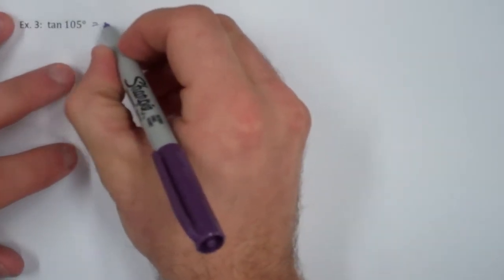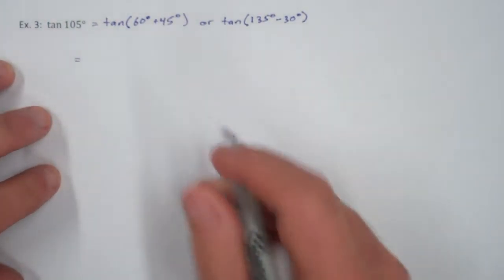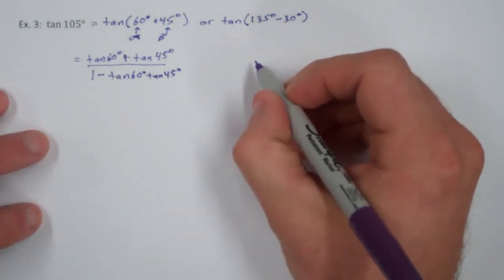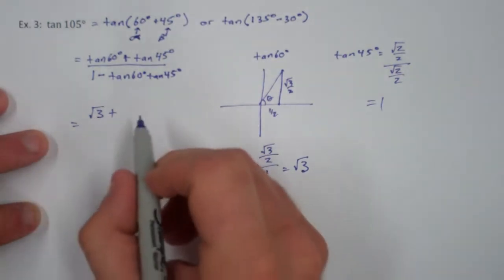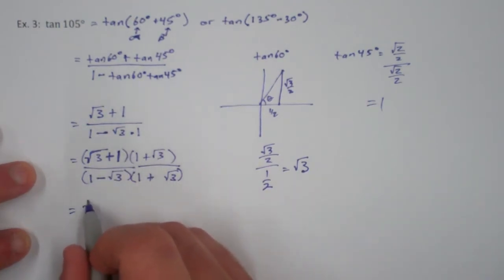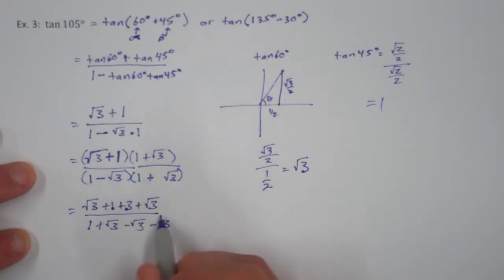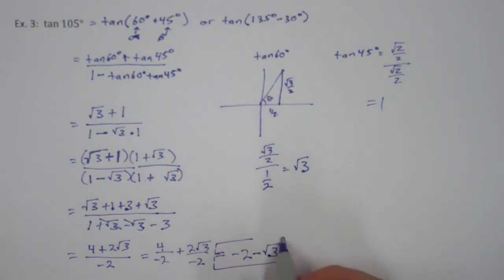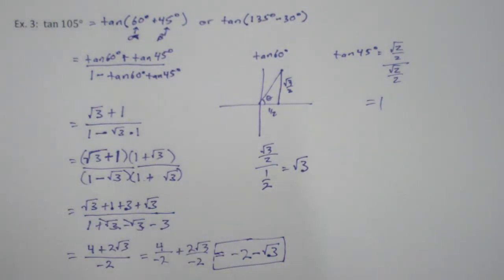4 ID Example 3